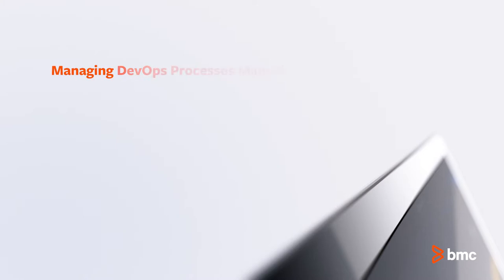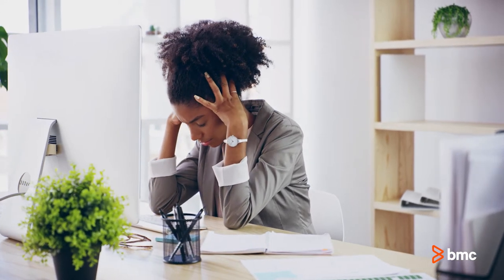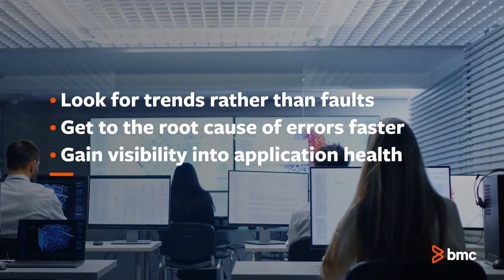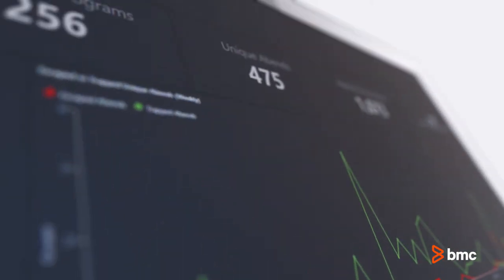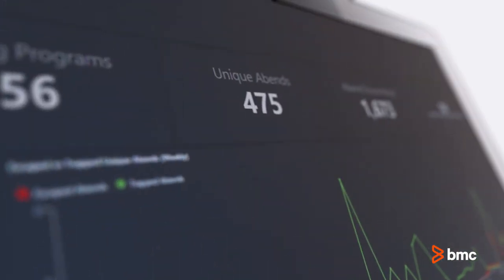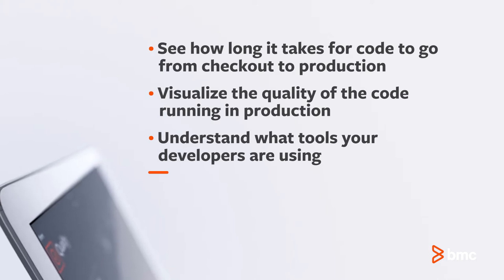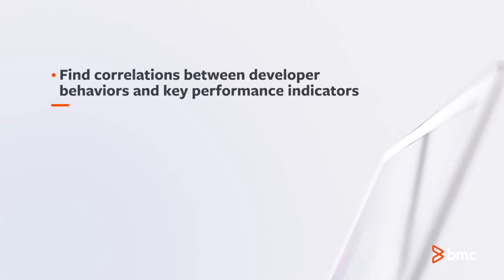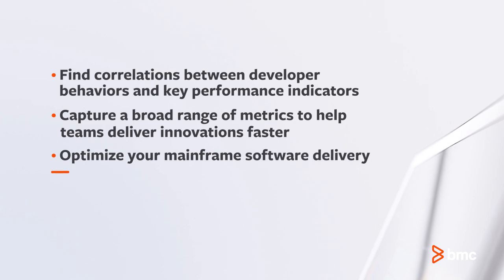Continuous DevOps Improvement with BMC Compuware zAdviser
To develop and deliver software faster without sacrificing quality, you need a way to establish baselines, identify benchmarks, set goals, and measure progress. Managing DevOps processes manually with a variety of reports, spreadsheets, and dashboards is a cumbersome venture. It can lead to siloed knowledge, a lack of workflow or change management, limited scalability, and limited extensibility. And worse yet, it leads to incomplete reporting for the software development lifecycle. Your teams can’t manage what they can’t measure. With machine learning to manage and optimize your DevOps processes, you can look for trends rather than faults. Development metrics can help you get to the root cause of errors faster, and you’ll gain visibility into application health.

BMC Compuware zAdviser leverages machine learning to continuously measure and improve mainframe DevOps processes and improve development outcomes. Based on key performance indicators, zAdviser measures software development and delivery velocity, quality, and efficiency, empowering enterprise IT leaders to make evidence-based decisions for their continuous improvement efforts.

With zAdviser, IT managers can:

See how long it takes for code to go from checkout to production.
Visualize the quality of the code running in production and determine how long it takes for the code to abend.
Use prescriptive analytics and understand whether your developers are using tools to improve their productivity and software quality.
Compare your KPIs to a blended average of other BMC customers to understand what to improve.
BMC Compuware zAdviser finds correlations between developer behaviors and key performance indicators and captures a broad range of metrics to help teams deliver innovations faster and at the highest quality. Leverage the intelligence of zAdviser to pinpoint trends and patterns that will optimize your mainframe software delivery.